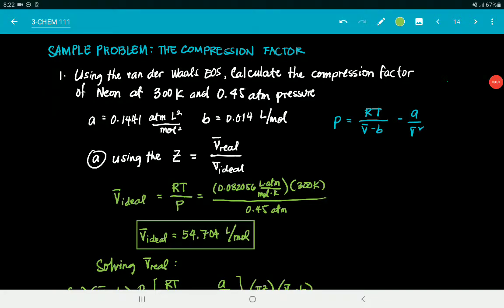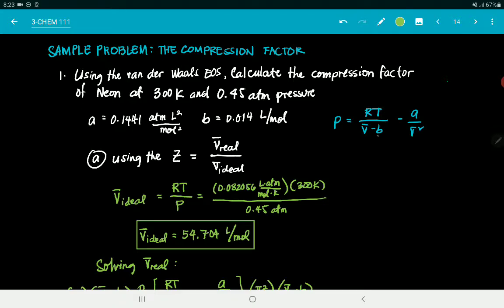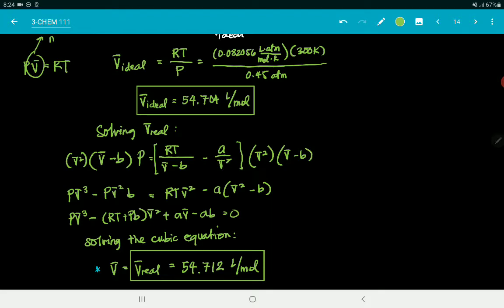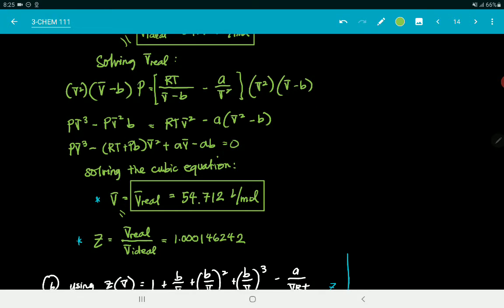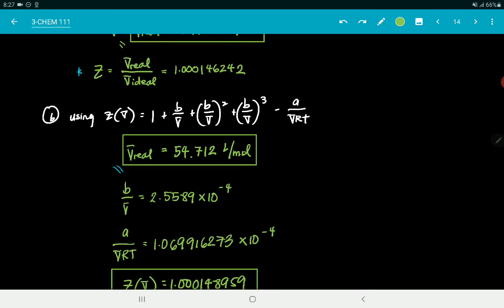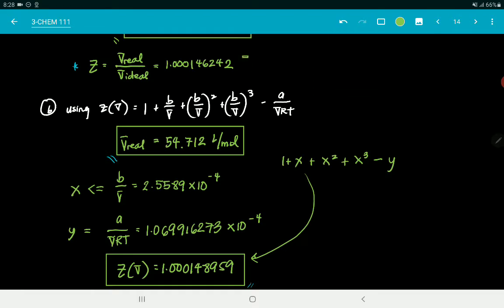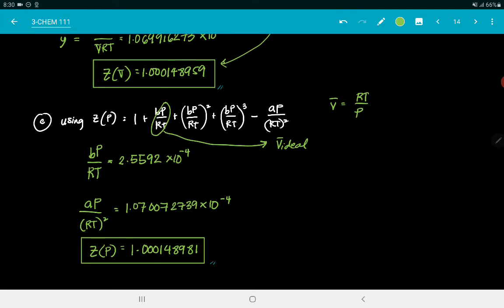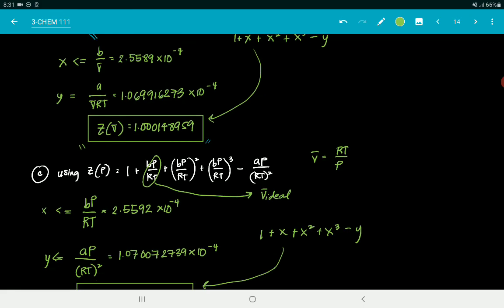Compression Factor Calculations